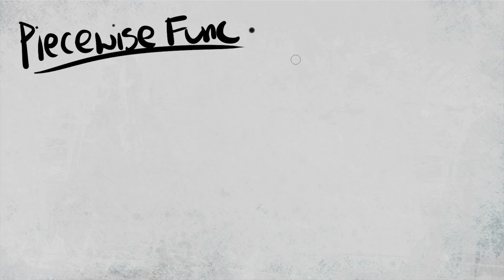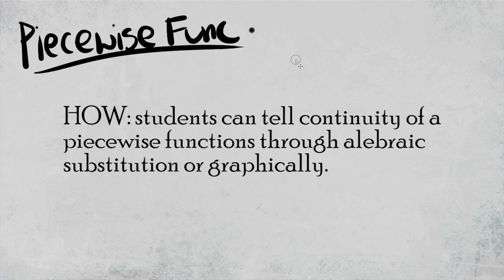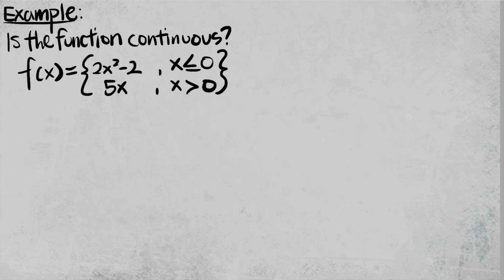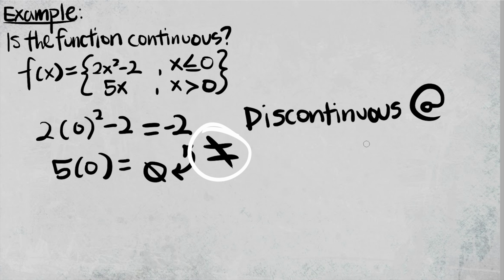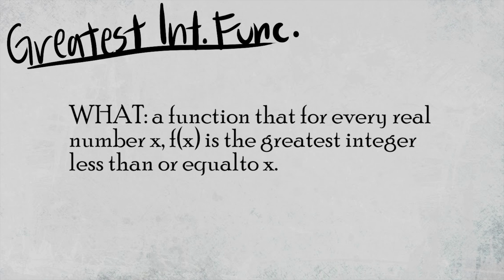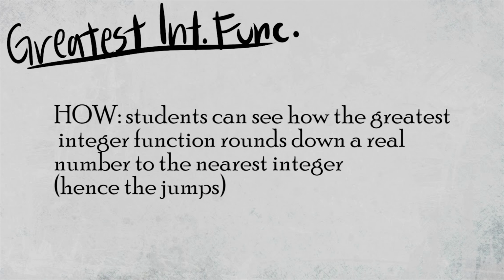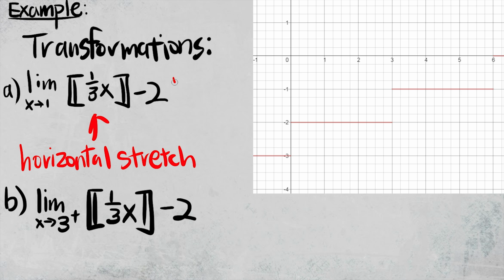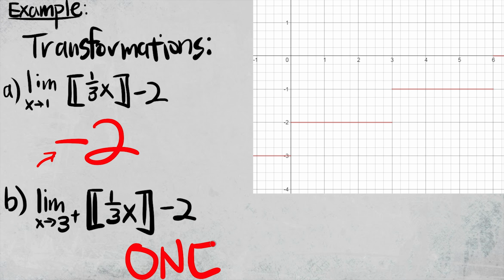1.4 For Mrs Young (Will and Sean)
Was it worth? Reporting in at 4:04AM, this is great.

(Baccano! Soundtrack)